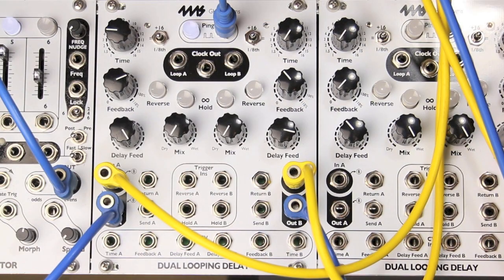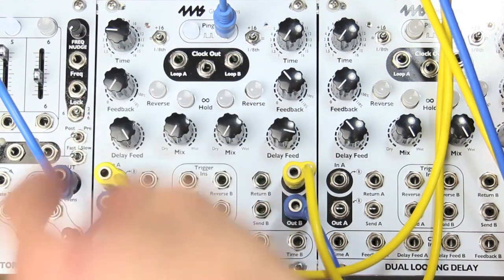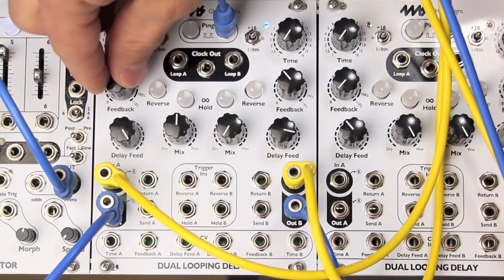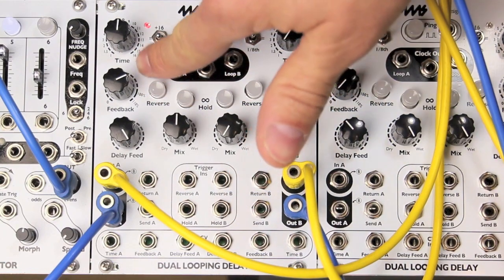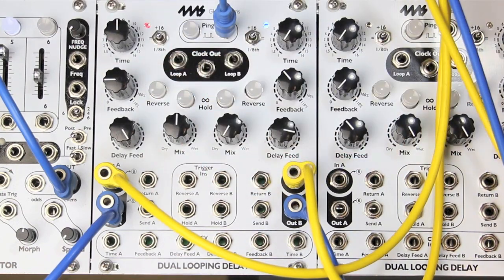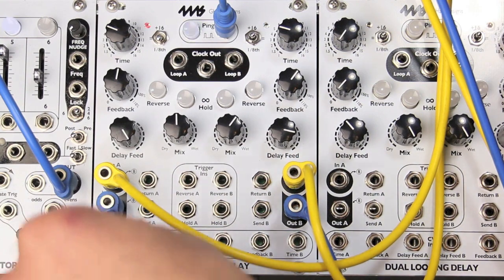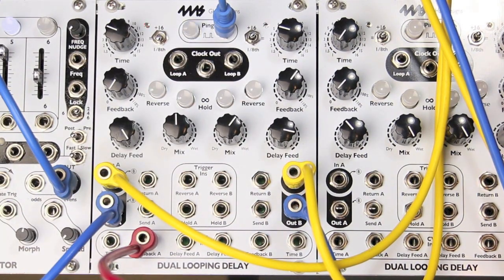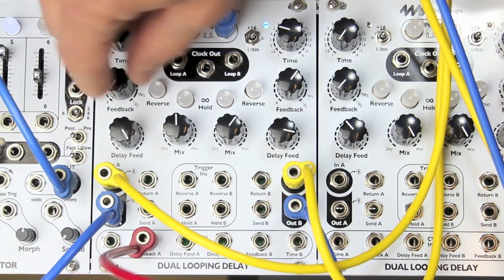Dual Looping Delay (DLD) Tutorial - Part 3: Time Switch and Advanced Feedback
In the third DLD tutorial we explore the Time Switch (1/8 to +16) and discuss how everything you do is recorded continuously when Feedback is high. We also show Blooming Echoes with Feedback at 110% and discuss the nuances of Feedback CV.